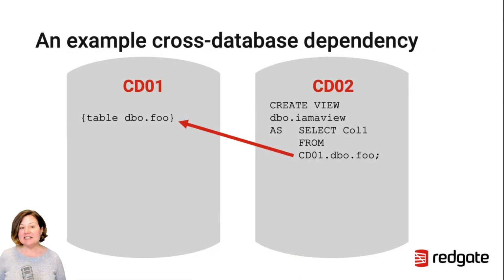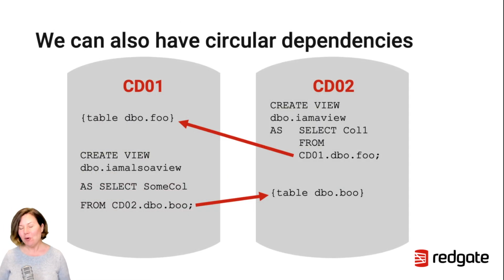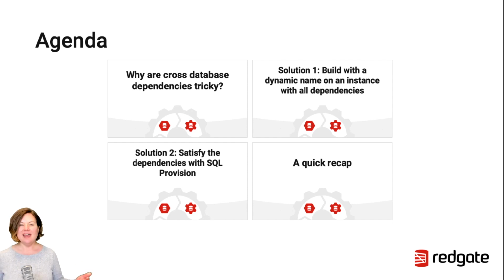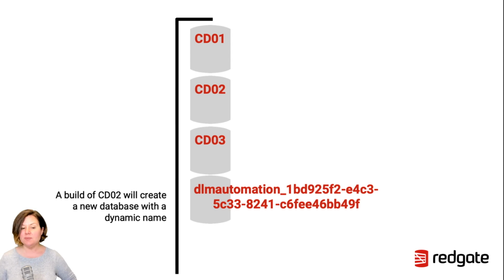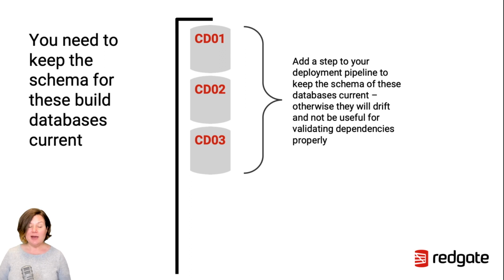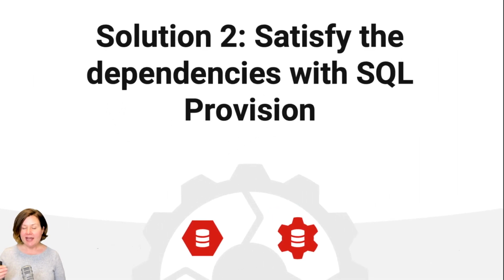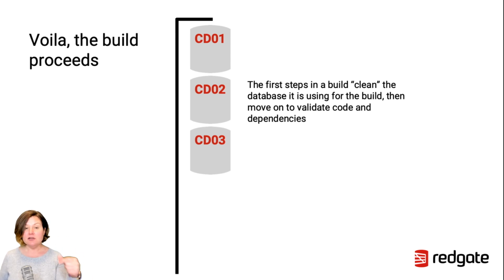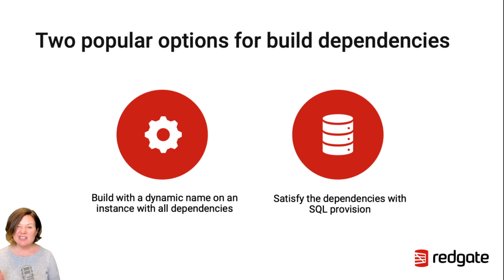Managing Cross Database Dependencies in Builds - Two Popular Options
Building your database code is fantastic to ensure that it compiles from source and that dependencies are met. But things can get tricky when you have objects in some databases which is dependent upon objects in other databases -- or even circular dependencies. In this video, Kendra discusses the two most popular options that Redgate customers use to manage cross-database dependencies when building SQL Server Databases in SQL Change Automation.